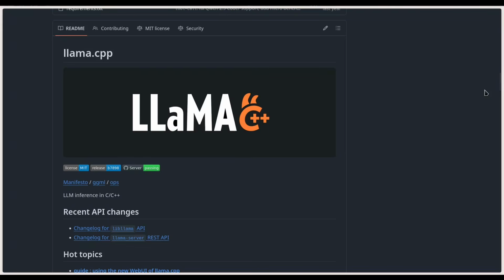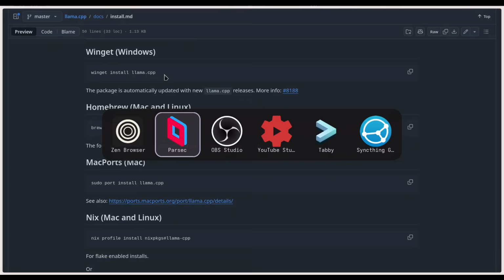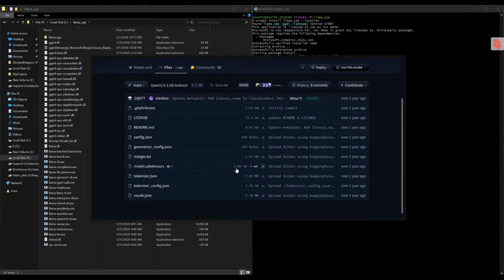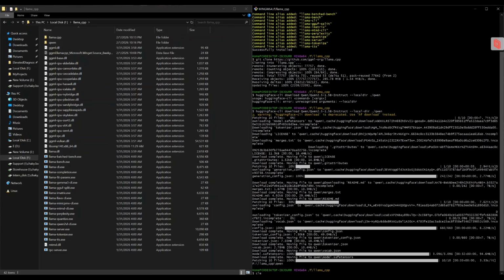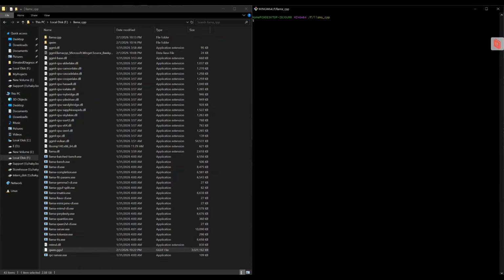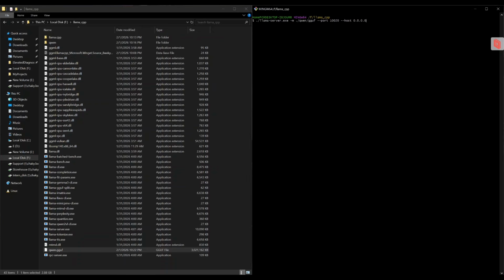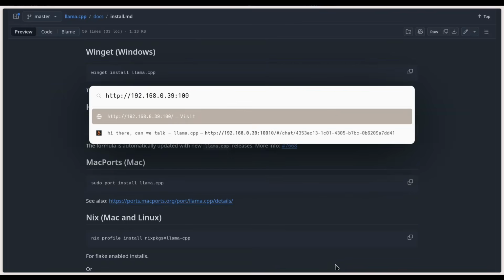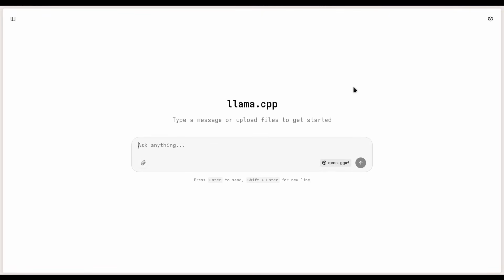LLama cpp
With LLaMA cpp, running local models gets easier.